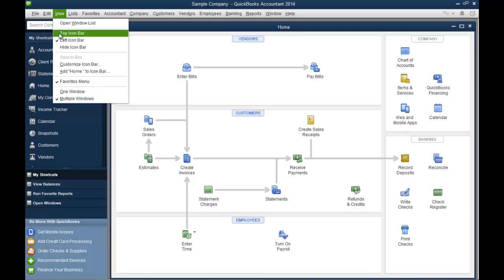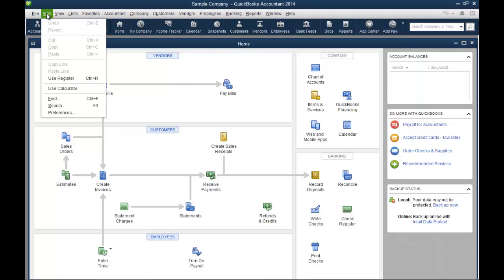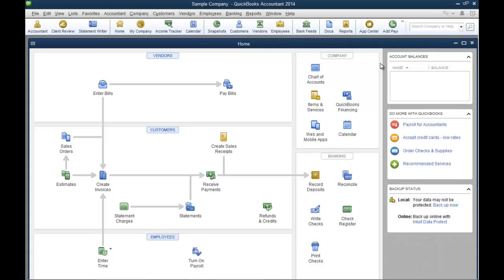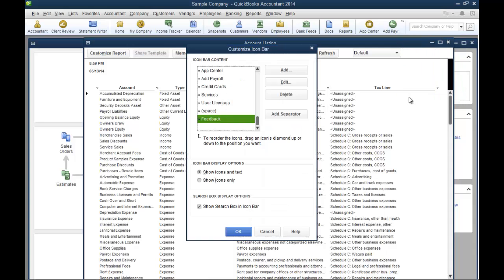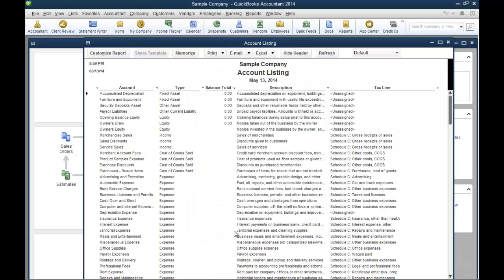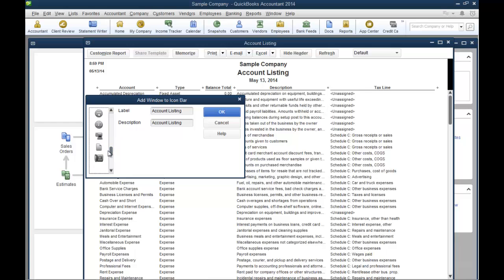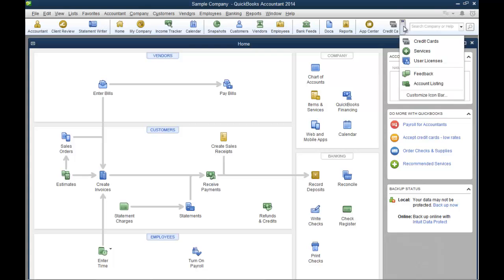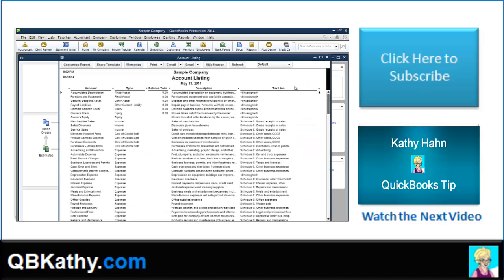Customize the Icon Bar in QuickBooks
- Customize the Icon Bar in QuickBooks by Kathy Hahn - move the Icon Bar to the top, insert Icons for your unique reports and more